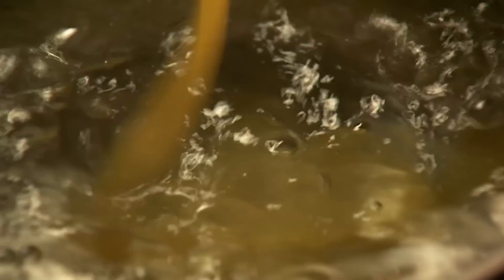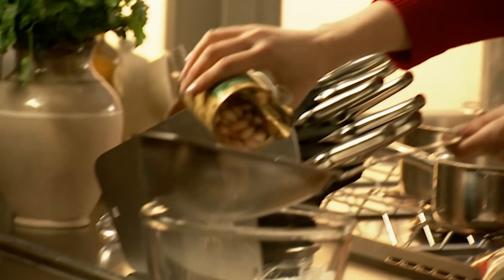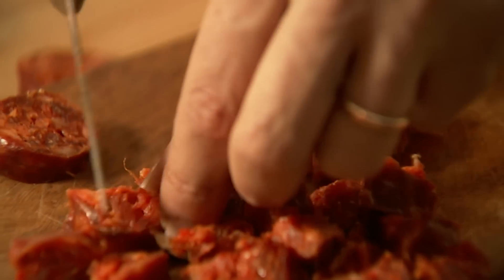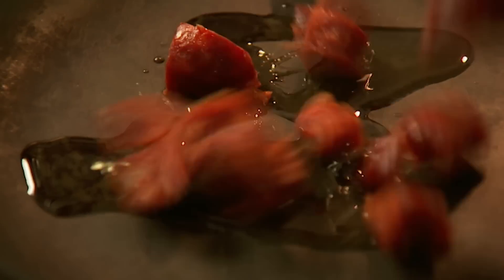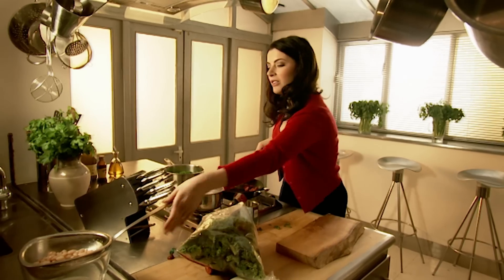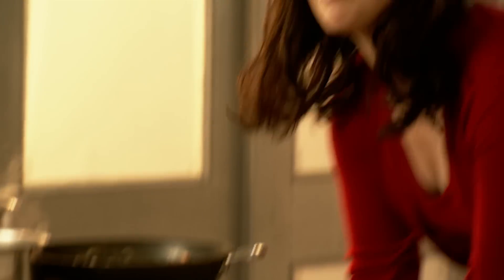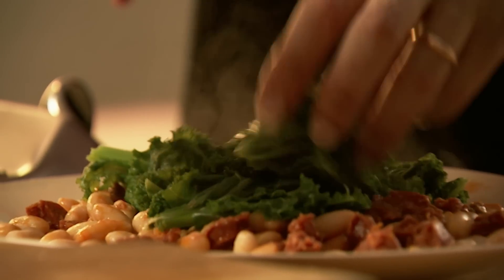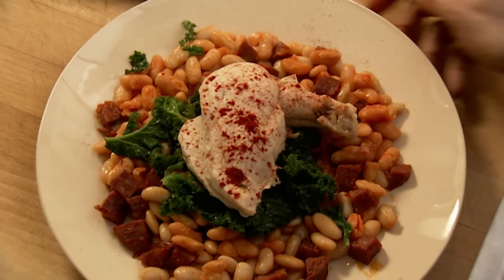Nigella Lawson's Chicken With Chorizo and Cannellini Beans | Nigella Bites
Nigella shows us how to make one of her favourite TV dinners; poached chicken with chorizo, cannellini beans and kale.